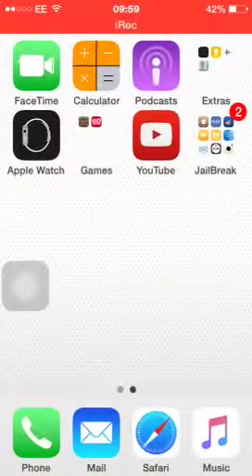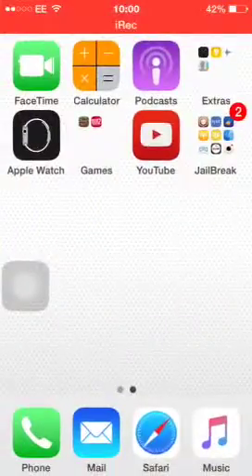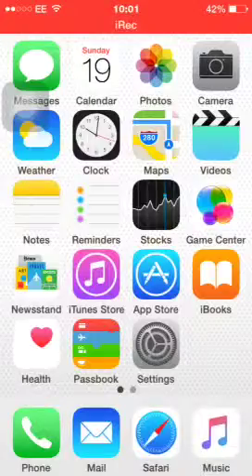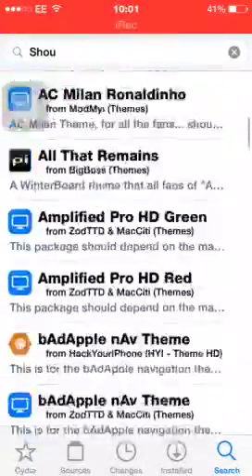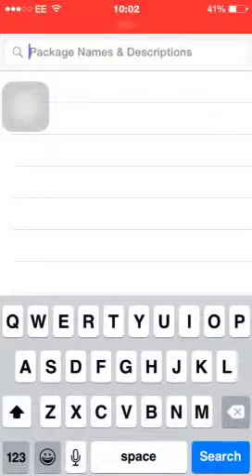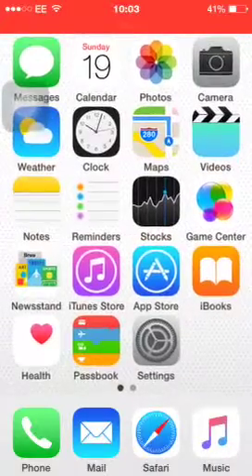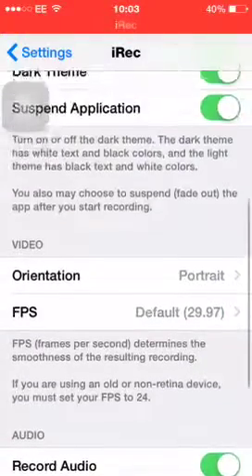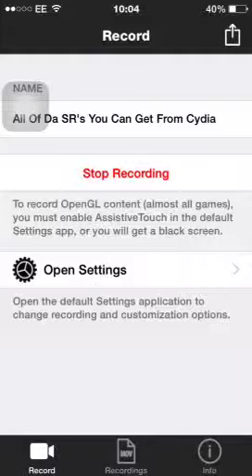All screen recorders from Cydia